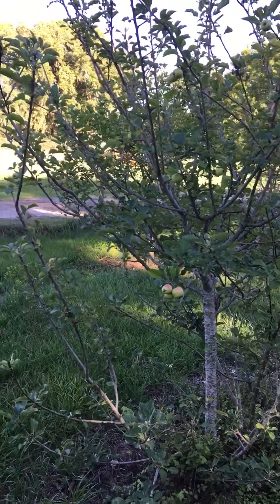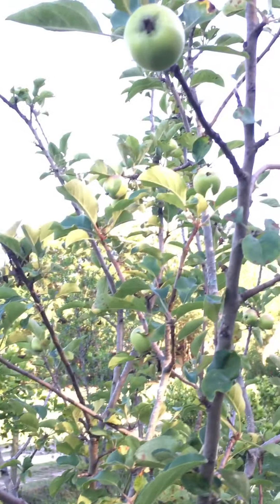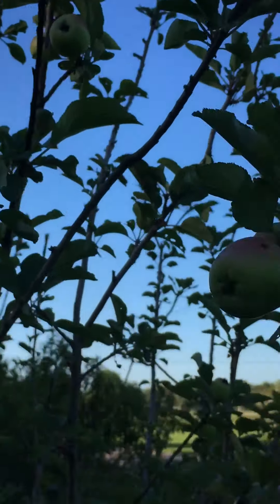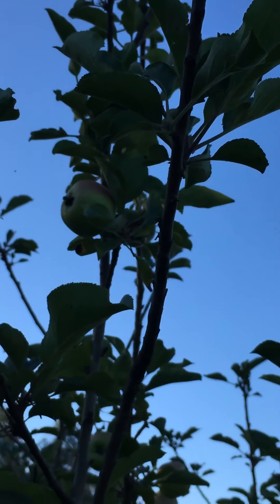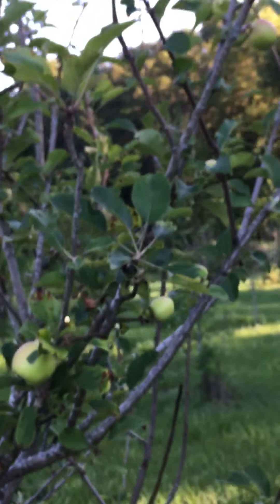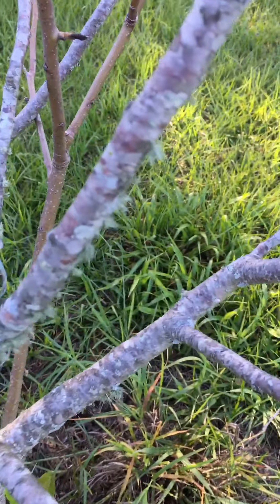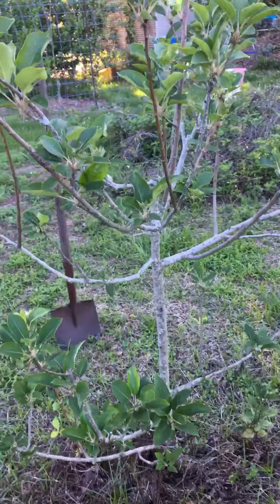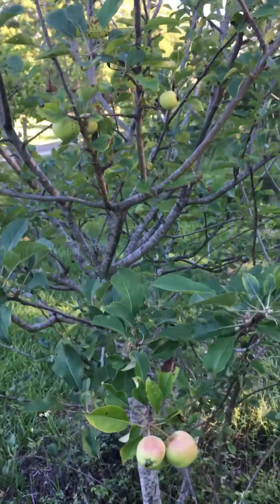Granny Smith Apples in Central Florida zone 9B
I made this video about 6 months ago.  I have one other apple to add to that list of central Florida apples.  Hudson’s Golden Gem.  I tasted had one off my little tree a couple weeks ago and it was not a pretty apple but it was so delicious.  Crisp, juicy and sweet😊